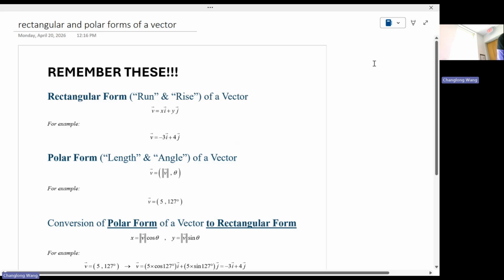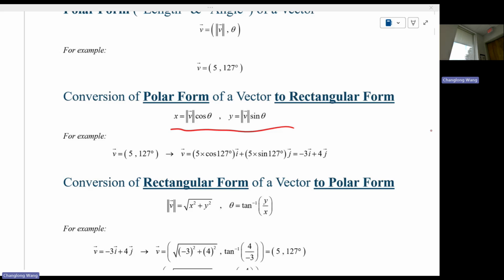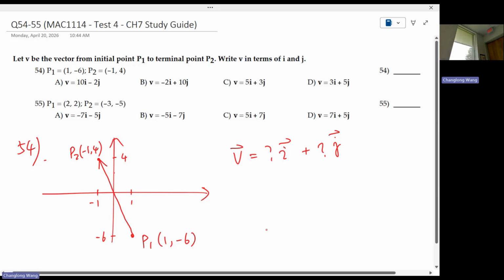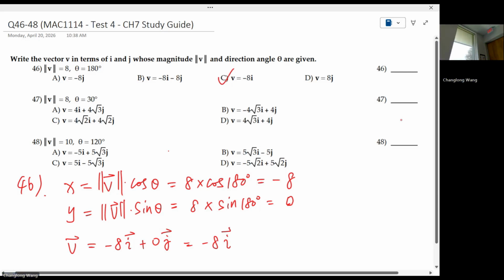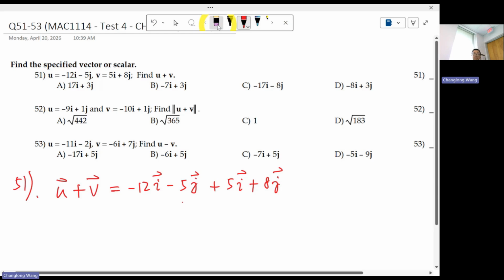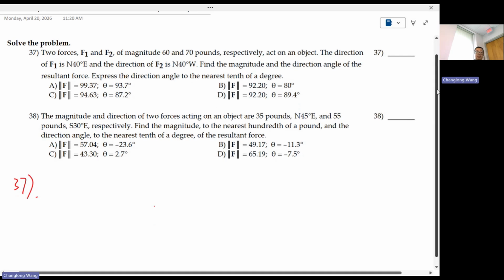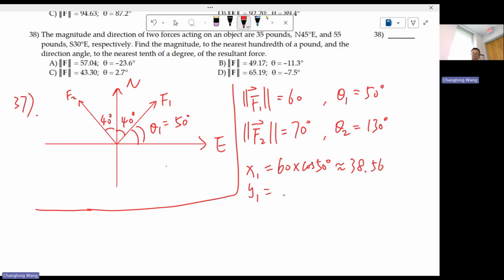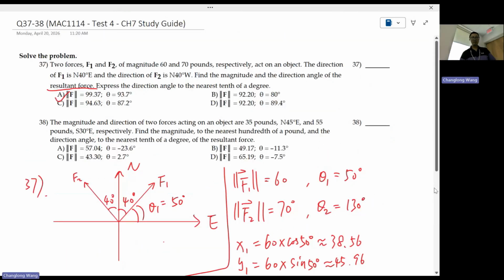MAC1114 Trigonometry – Section 7.6: Vectors (Rectangular & Polar Forms) | Apr 20, 2026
In this lesson, we continue working with vectors and focus on converting between forms and solving applied problems. Topics include: rectangular form and polar form, converting between polar and rectangular forms, finding magnitude and direction, vector addition, subtraction, and scalar multiplication, writing vectors from points, solving application and test-style problems. Examples are solved step-by-step with an emphasis on problem-solving strategies, test-taking techniques, and avoiding common mistakes.